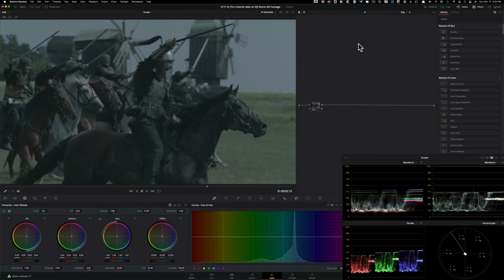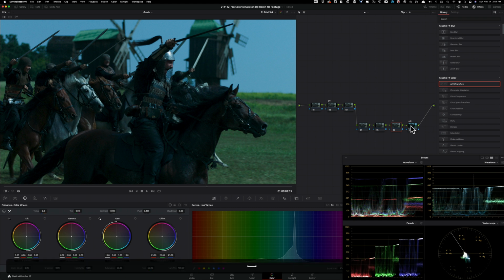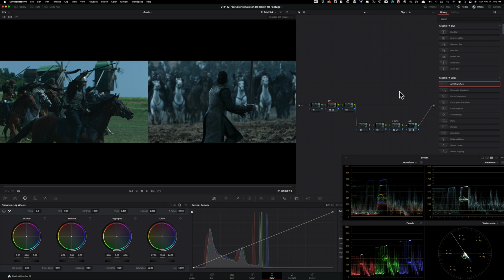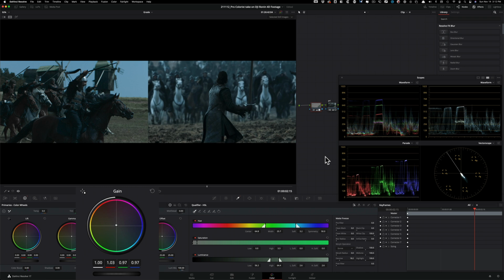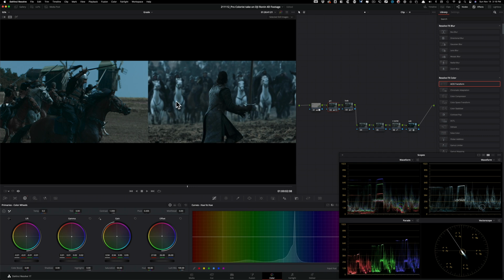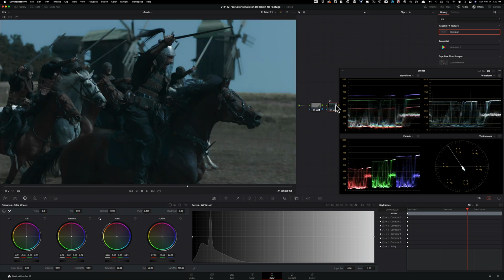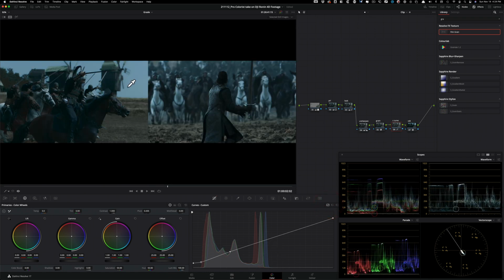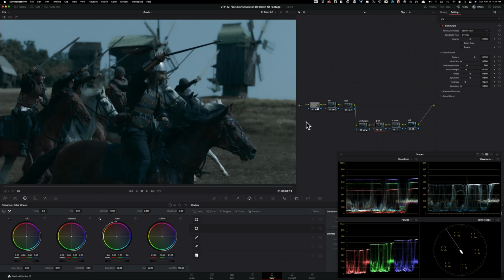How to Get Game of Thrones Look using ACES | DaVinci Resolve 17 Tutorial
Join the best Color Grading course on the planet "Freelance Colorist Masterclass"

In this video, I will recreate a look from Game of Thrones Battle of the bastards.

0:00 Intro
0:42 Last chance to join FCM
2:11 Analyzing the Reference
2:57 Node Tree Build-out
26:48 Look Recap
27:30 Final Look
27:37 Conclusion

Got Instagram?

Equipment used:
Rode NTG3
Nanlite Pavotubes
Eizo CG279x